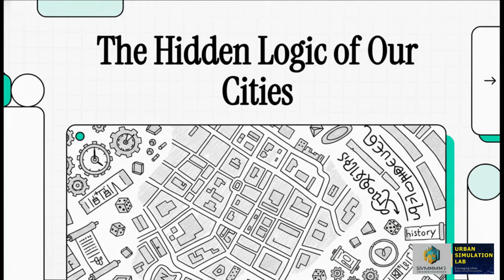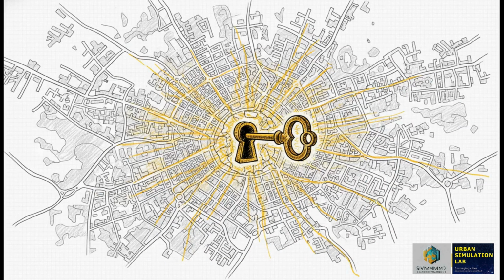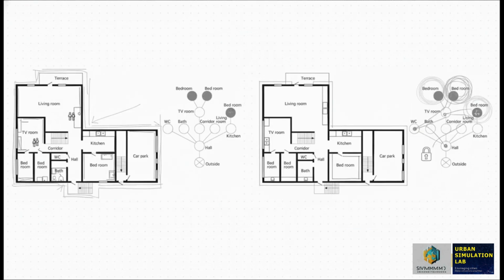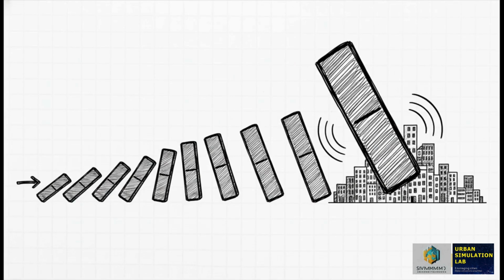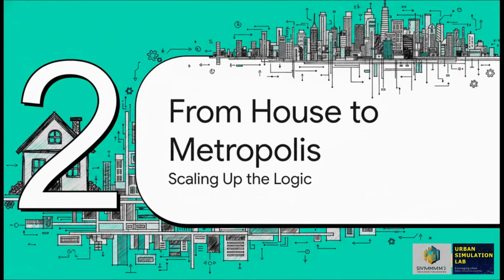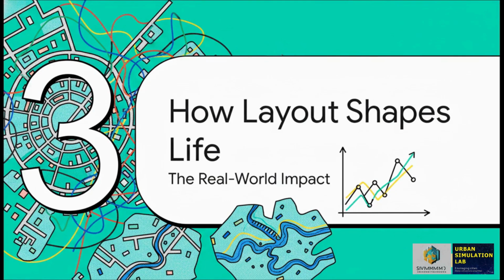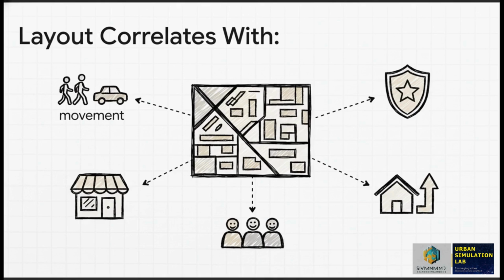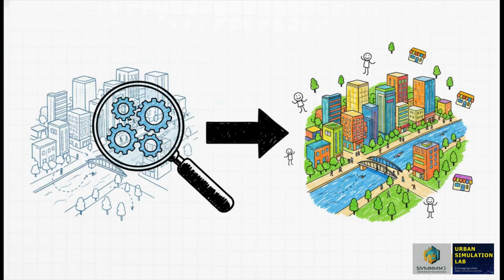The Hidden Logic of Our Cities | Complexity, Self-Organisation & Urban Emergence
Cities are not designed top-down — they emerge from millions of individual decisions, interactions, and patterns over time. This video reveals the hidden logic behind urban systems: how self-organisation, emergence, and complexity theory explain traffic flows, neighbourhood change, and the spontaneous order of city life. Essential viewing for planners, urban researchers, and anyone fascinated by how cities really work.
📚 Referenced research: Jacobs (1961), Batty (2013), West (2017).